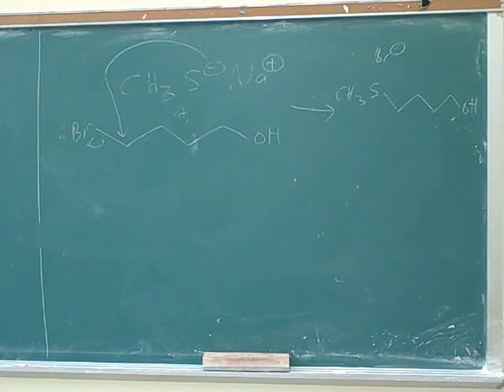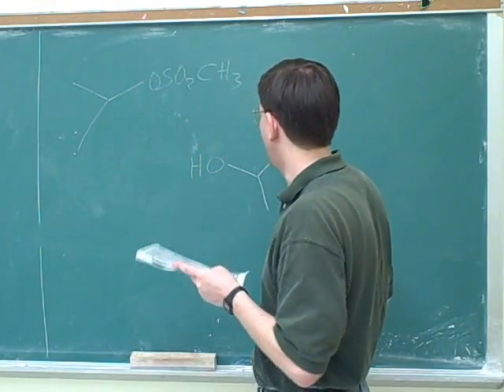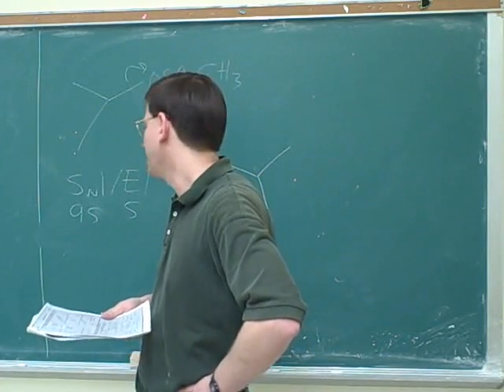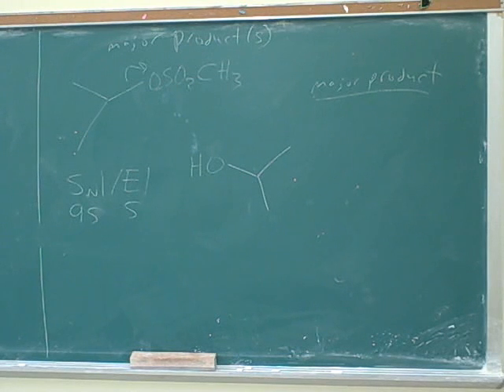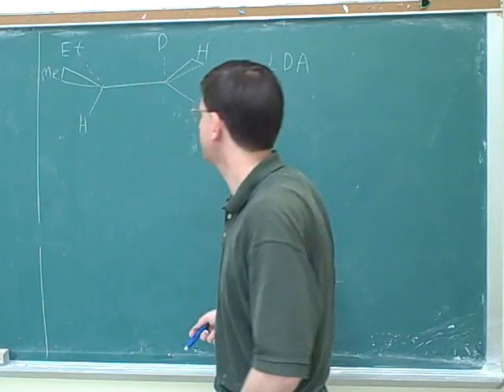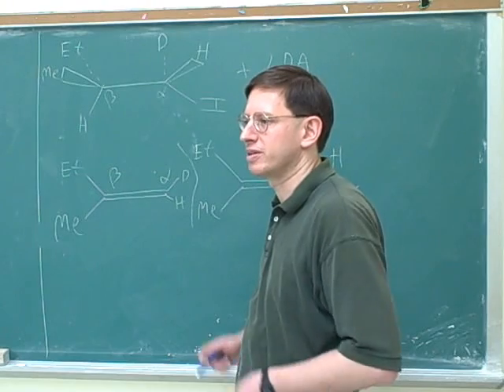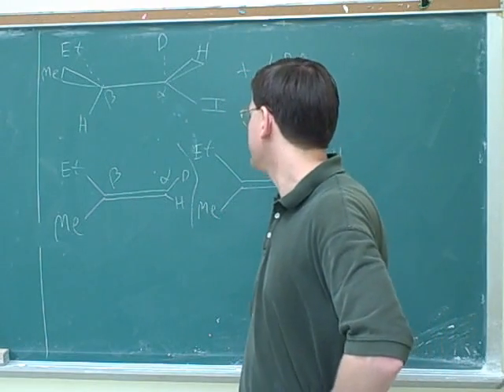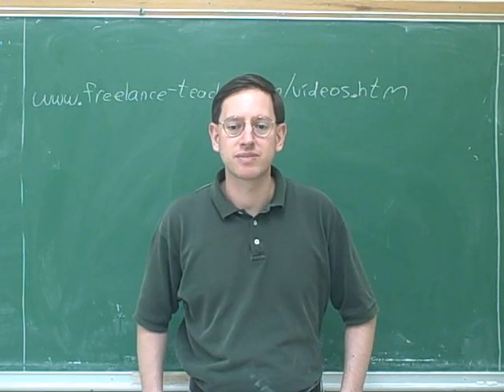Organometallics (8)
Organic chemistry: Halogenation of alcohols (PBr3, SOCl2). Organometallics (Grignards, alkyl lithiums, organocuprates). Using the retrosynthesis technique to solve synthesis problems involving organocuprates.

Some courses may not cover organocuprates. Check with your instructor.

For the printable "handouts" discussed in these videos, go to my website. Also at my website is a list of all the available video series, with series on similar topics arranged in suggested viewing order.

(1) The SN2/SN1/E2/E1 handout. Halogenation of alcohols (SOCl2, PBr3)
(2) Continued. Organometallics. How to synthesize Grignards and alkyl lithiums
(3) Continued. Reactions of Grignards and alkyl lithiums
(4) Continued. Organocuprates
(5) Continued
(6) Using the "retrosynthesis" technique to solve a synthesis problem involving organocuprates
(7) Continued. The effect of size on nucleophilicity
(8) SN1 vs. E1.  E2 stereochemistry